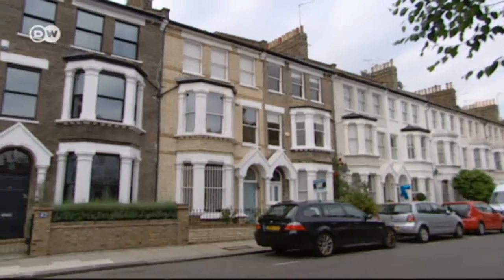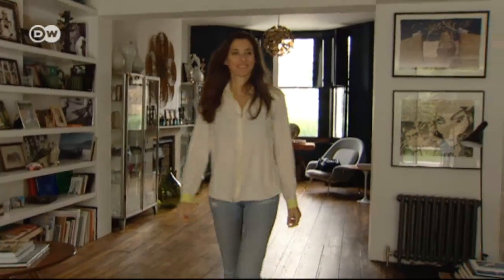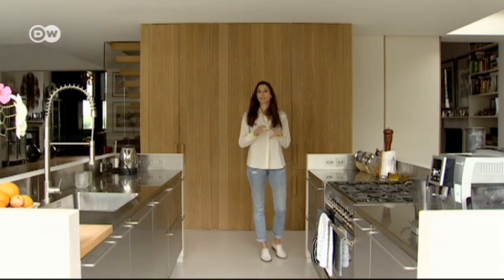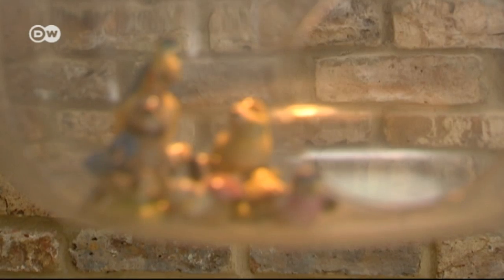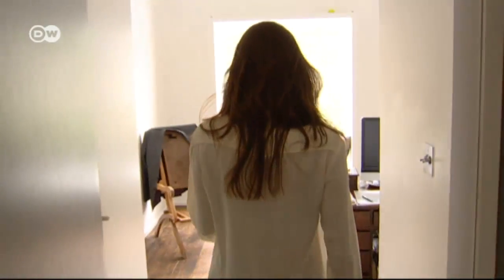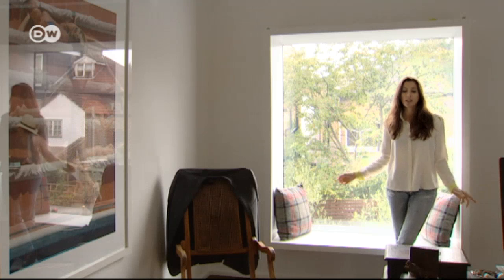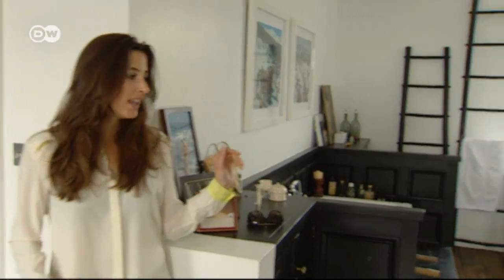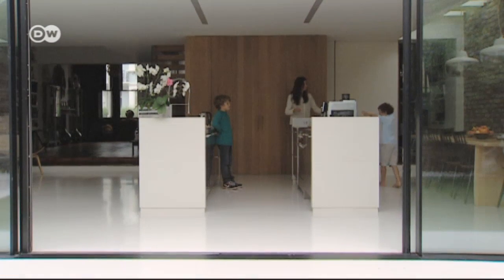A Victorian House in London | Euromaxx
Space is perhaps the thing most London homes lack. The architectural office "Bureau de Change" has taken two typical London terrace houses and knocked them into one to create a spacious home with an area of ​​210 square meters.